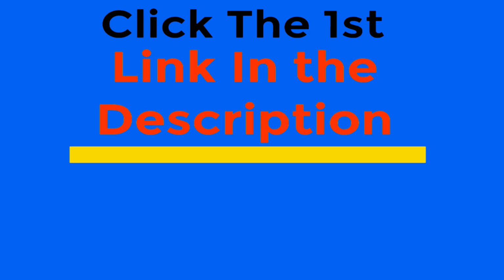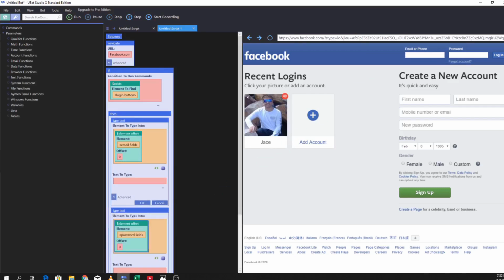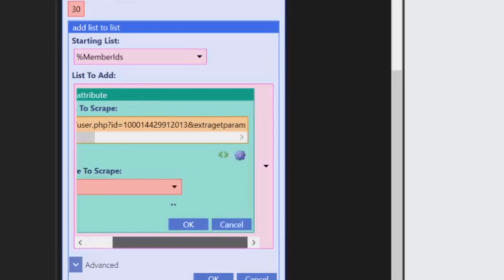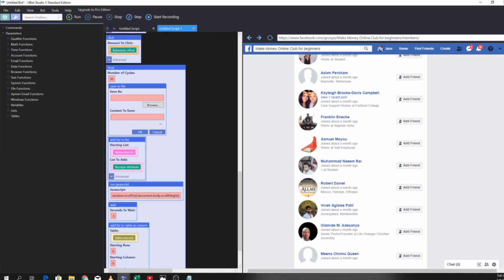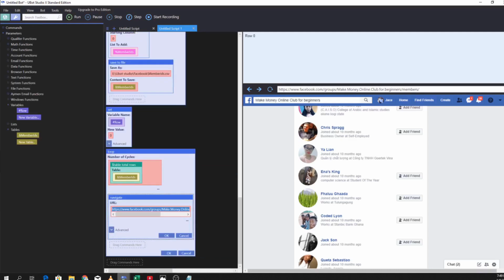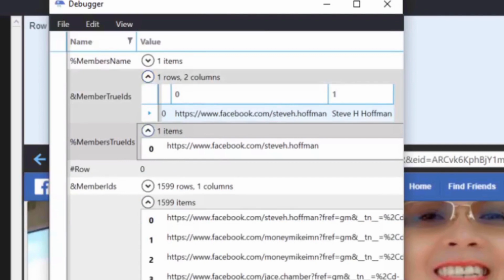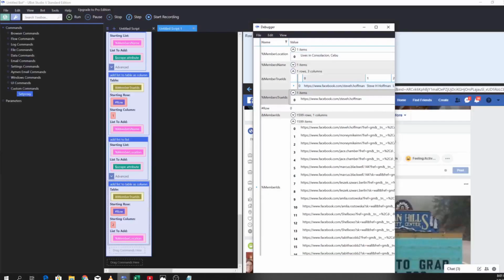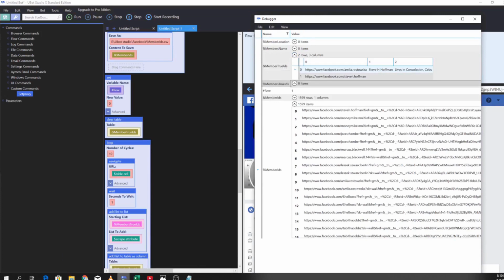Building a Ubot for Facebook | Scraping Members of Facebook Groups with Ubot Studio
Building a Ubot for Facebook | Scraping Members of Facebook Groups!
Today,  we’re going to learn how to get the Members of your favorite Facebook groups!  If you are a marketer on Facebook you know that Facebook Groups are an excellent source for targeted leads.  Members of Facebook groups are very interested in the topics the group is based around.  Today I will walk you through the process to build a bot using Ubot Studio’s standard edition.  We are going to navigate to a specific group and scrape member's Facebook Id, & Location.  If you would like any additional information the processes you learn will help you gather that information as well.